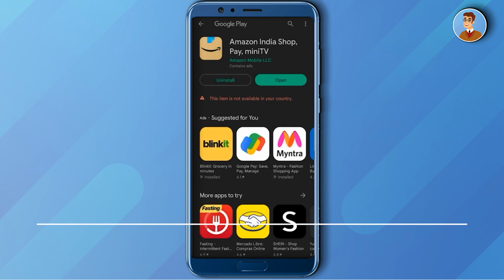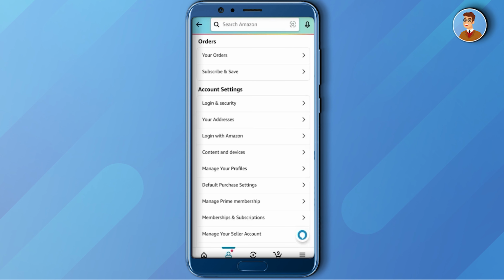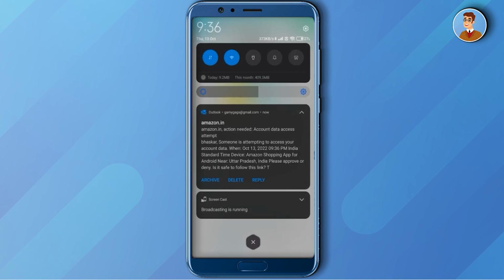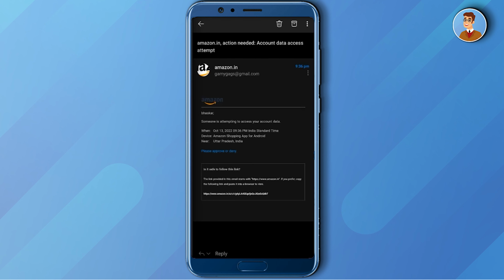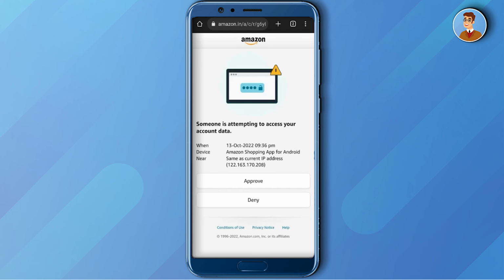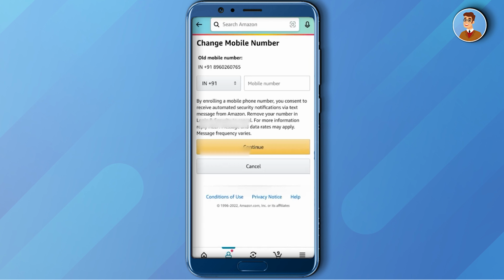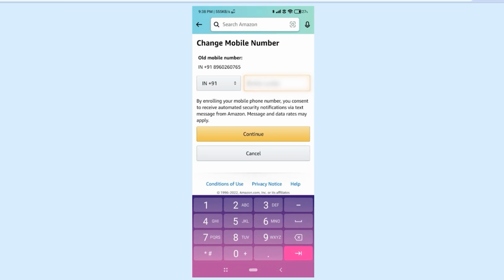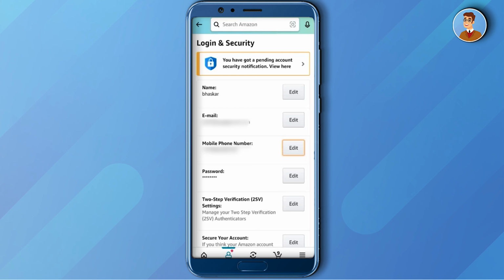How To Change Mobile Number In Amazon Account (EASY!)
How To Change Mobile Number In Amazon Account. It’s a very easy tutorial, I will explain everything to you step by step.